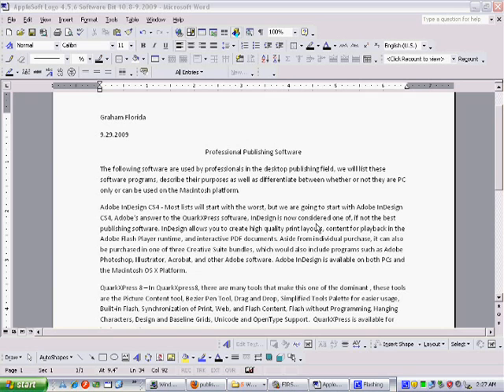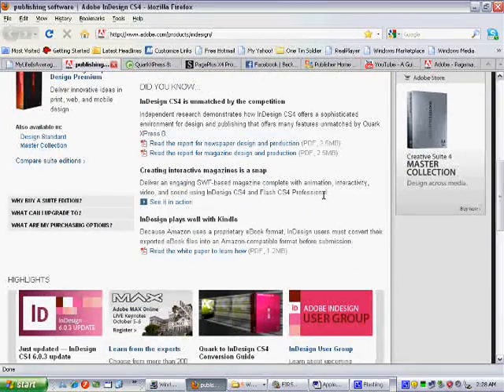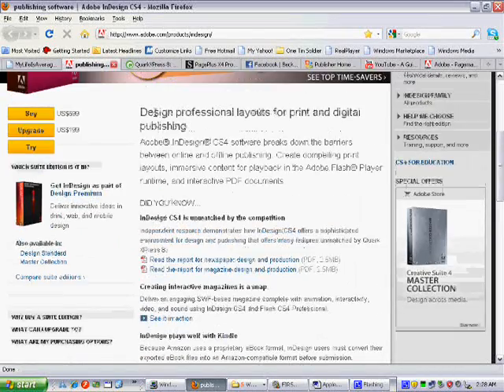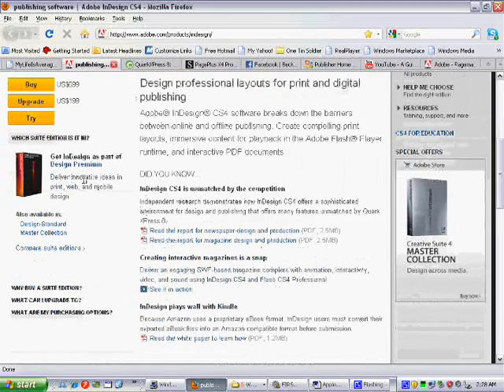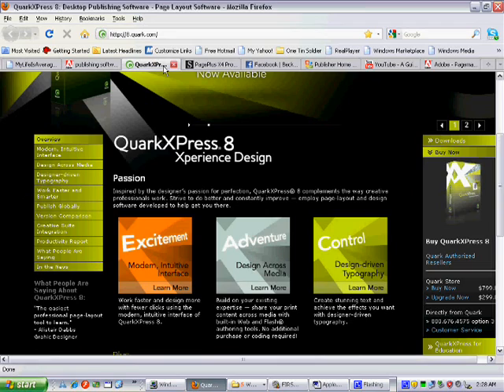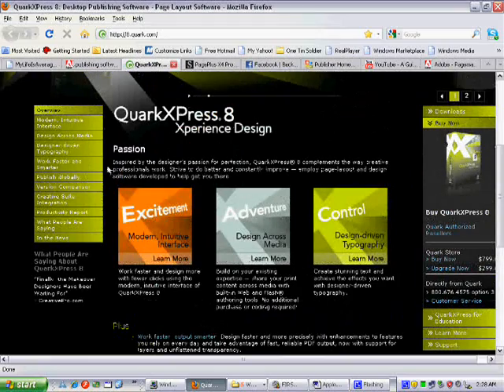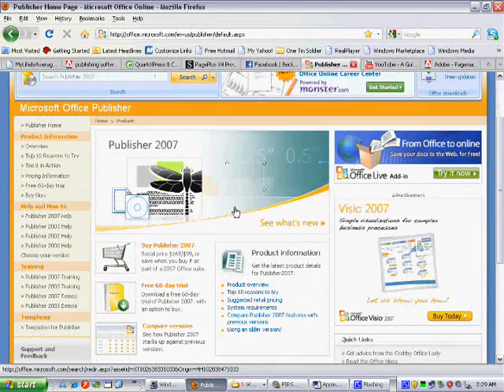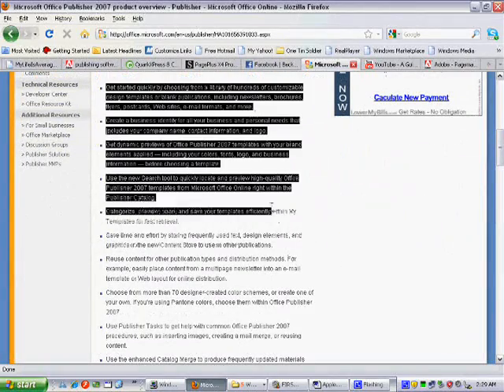AppleSoft Windows Co. What You Need For Desktop Publishing and Web Design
So many failed attempts at uploading this...

Video made for our Desktop Publishing/Web Design class.

Pheonix Kaizer Presents:
An AppleSoft Windows Co. Production
"What You Need for Desktop Publishing and Web Design"

Featuring:
AppleSoft Windows Co.
Jeremy Womack - The Marine
Chris Jones - The Tank
And
Graham Florida - The Ninjew

The volume gets pretty low after Jeremy's part, so you'll want to turn up the volume after that. My part, I had a soar throat and was pulling an all nighter, so I didn't do much to fix the sound. It actually sounds creepier this way, IMO.

For filming we used a Canon PowerShot S2 IS, programs used for editing were:
Audacity
Windows Movie Maker
Microsoft's Built-In Sound Recorder

Songs used were:
Nobuo Uematsu & The Black Mages - One-Winged Angel (Advent Children Version) For Intro
Power Glove - OmniShred (We're Going to Need a Bigger Sword)
And the Cole Train Rap from Gears of War

It turns out, it DID crash a sixteenth and even a seventeenth time when working on it! But I DID recover the whole project minus whatever I was doing the last ten seconds of the crash, which is good.